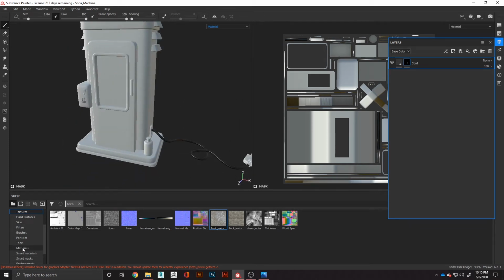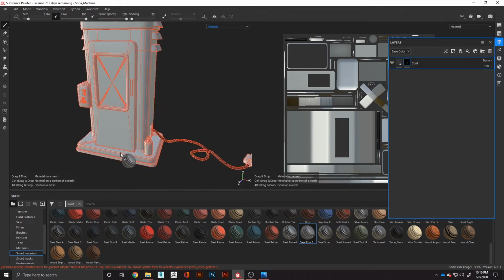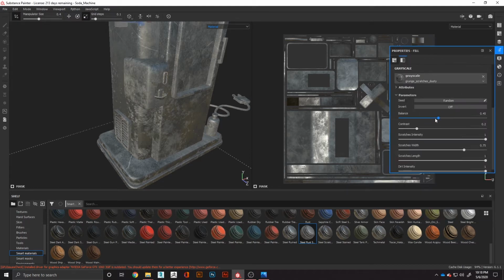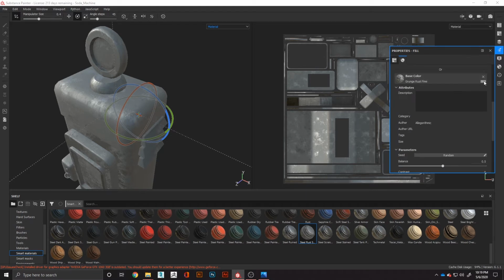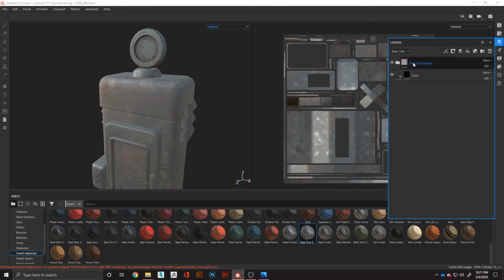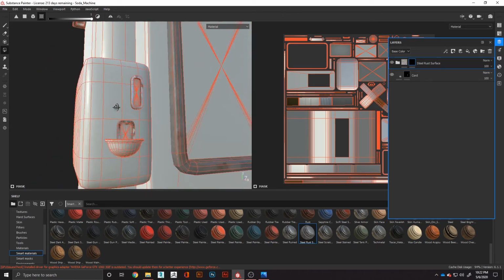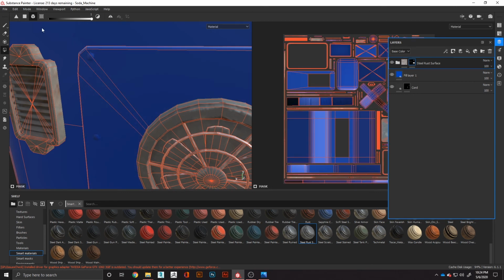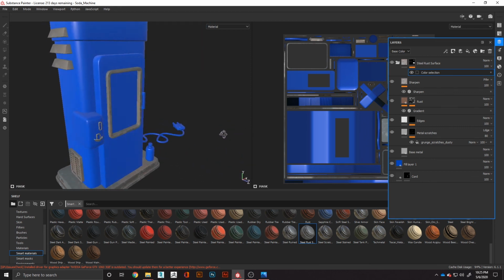20 Smart Materials